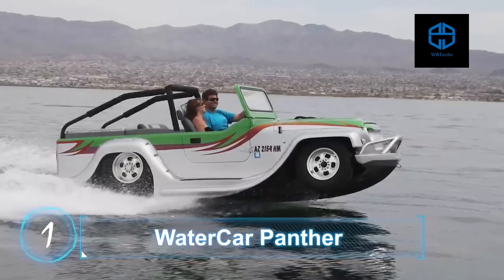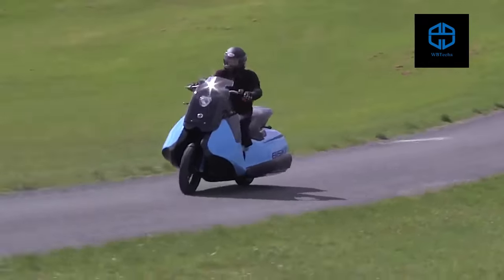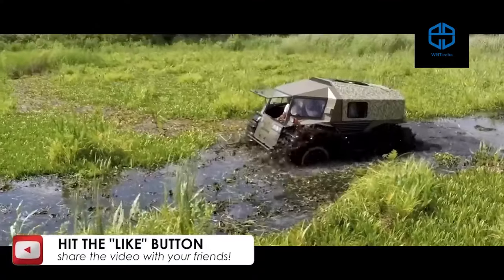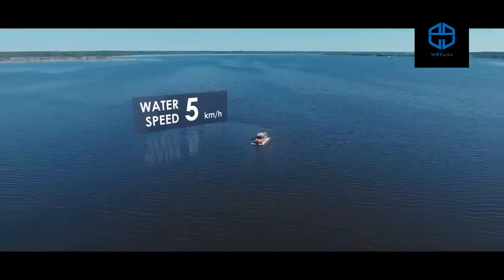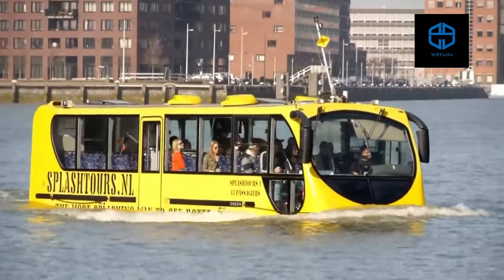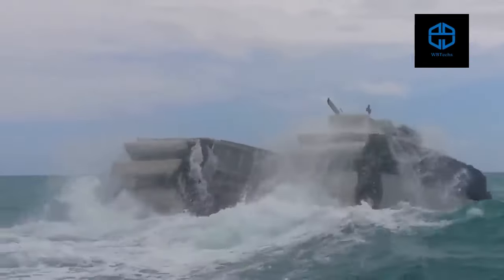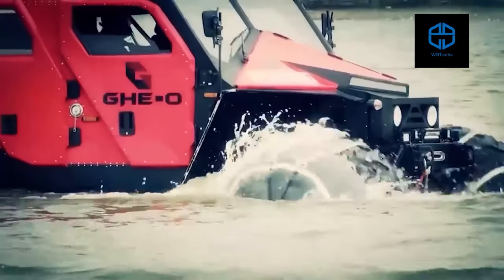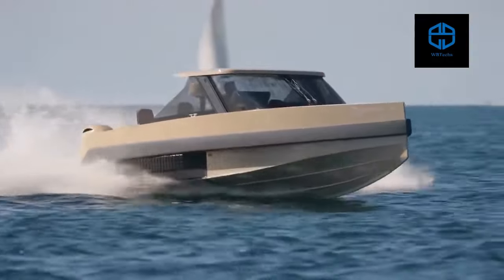10 Coolest Vehicles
10 Coolest Vehicles | Boats | Cars | YouTube | @TheMechanicWB

00:08 - Water Car Panther
01:13 - Gibbs Biski
02:06 - Sherp ATV
03:14 - ATV Shaman 8x8
04:08 - Gibbs Quadski
05:21 - Amfibie Bus
06:26 - Ultra Heavy-Lift Amphibious Connector (UHAC)
07:30 - Ghe-O Rescue
08:30 - Burlak ATV 6x6
09:25 - Iguana Commuter